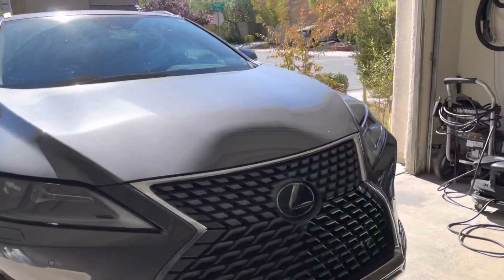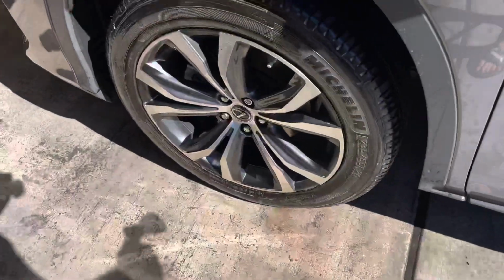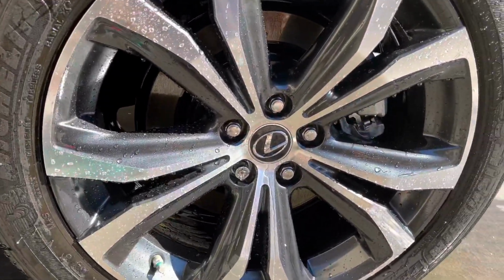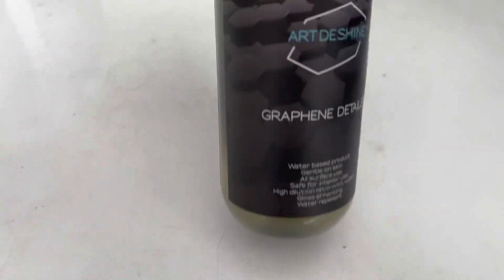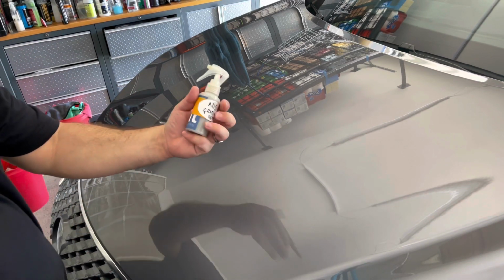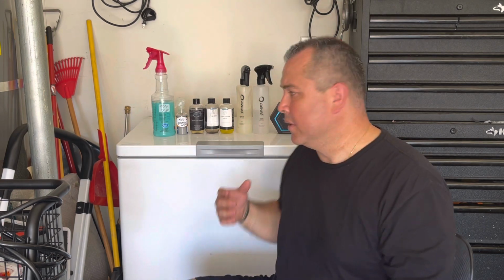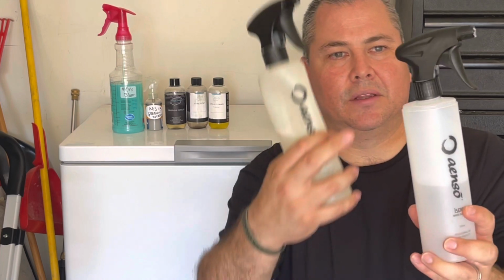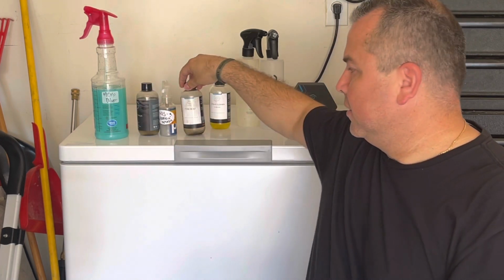Artdeshine Nano Graphene Coating (7 Month Update and Maintenance)/Auto Detailing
About 7 months ago I coated this vehicle in Artdeshine Nano Graphene Coating.  Today we are doing a little maintenance wash and checking out how the coating is holding up.